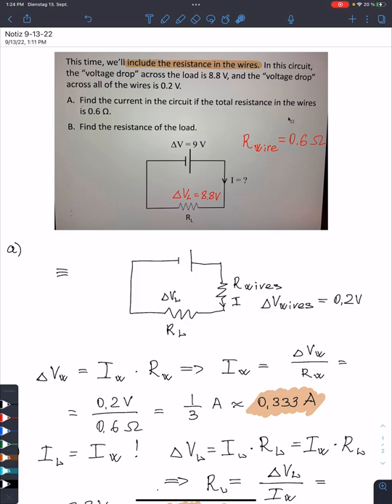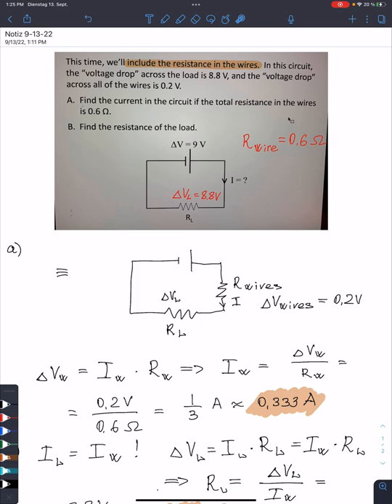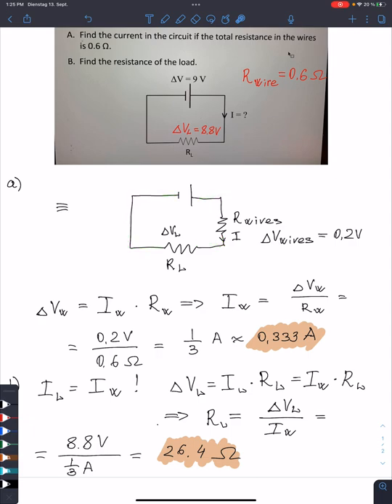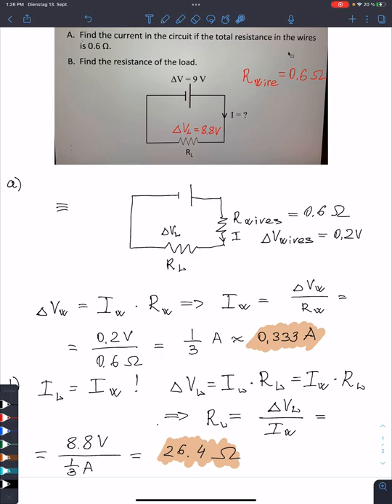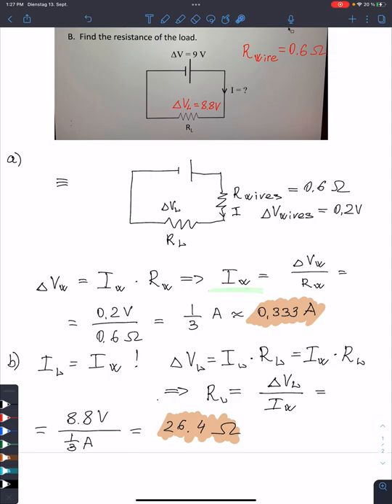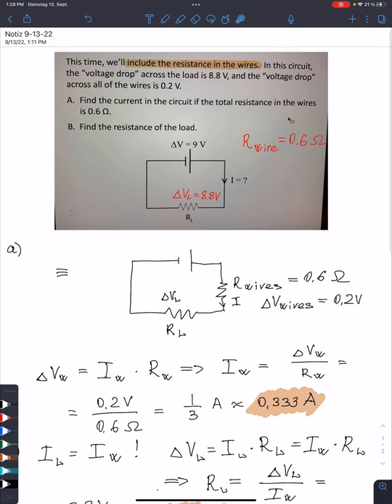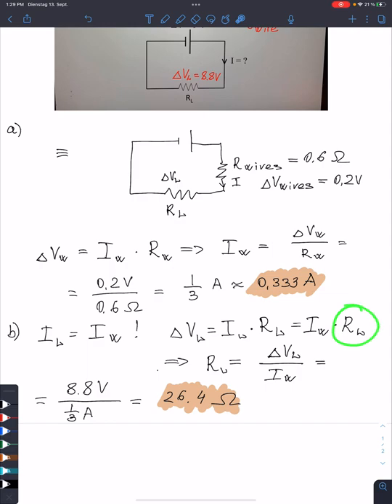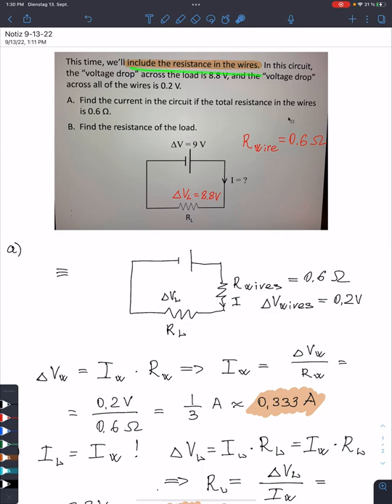Resistance of the wires, Worked out example 20B